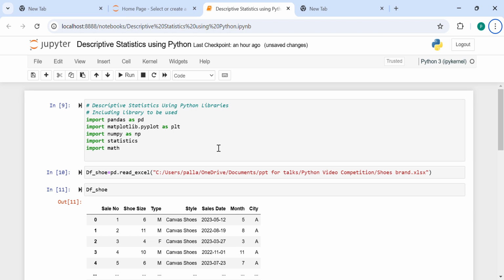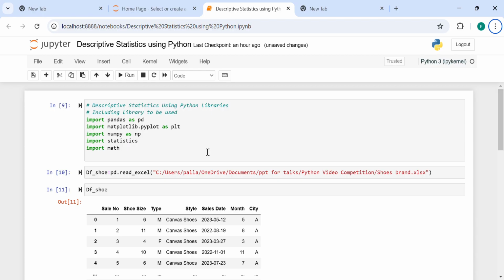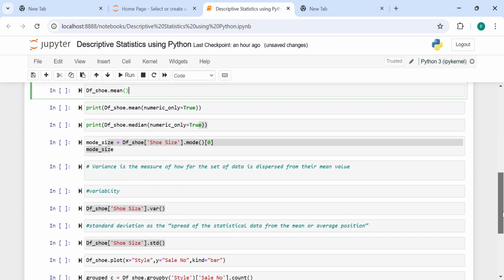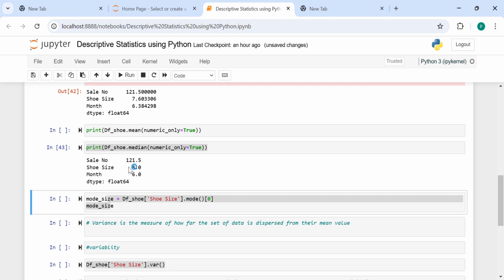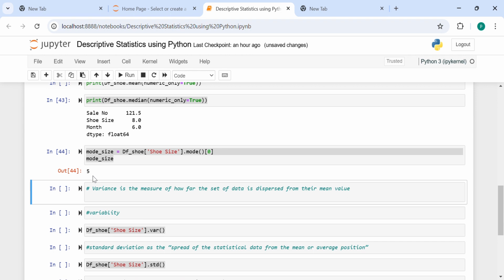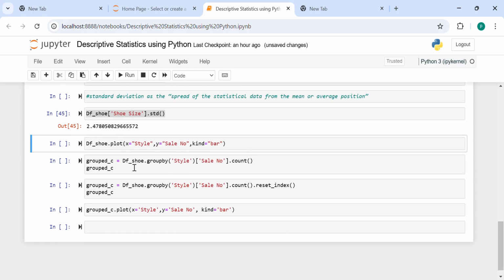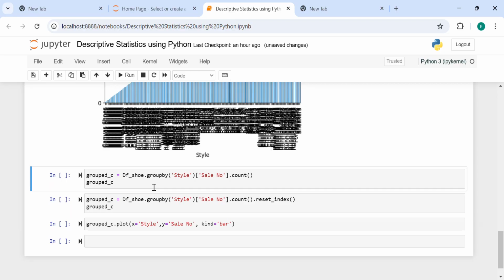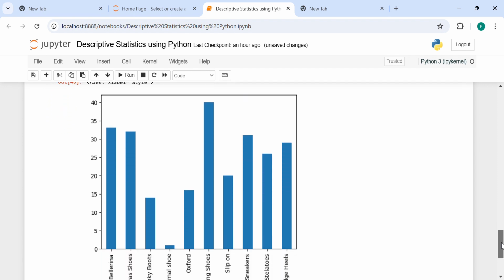Descriptive Statistics using Python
Libraries used in data analysis and data quality checks for data being used.
Simple Python codes  to explain the concept